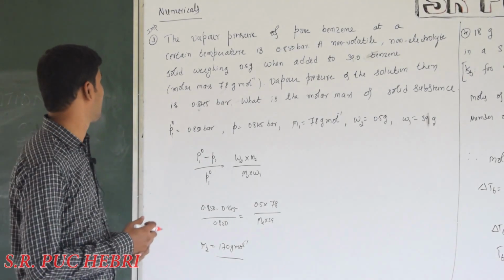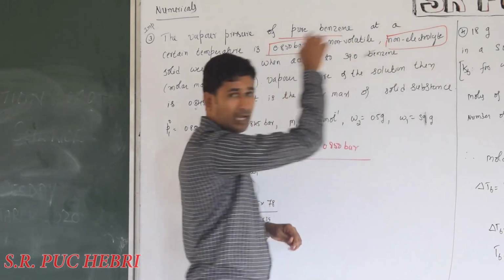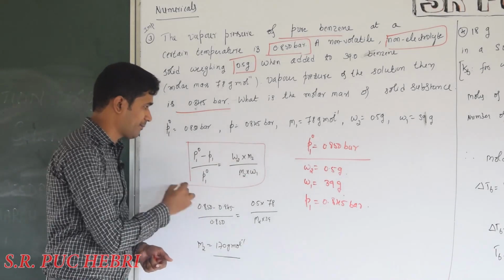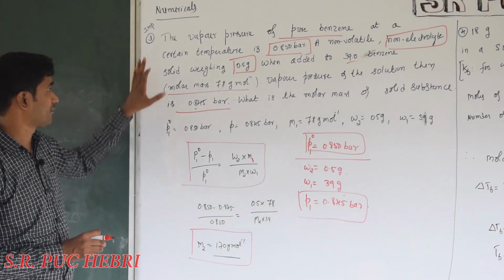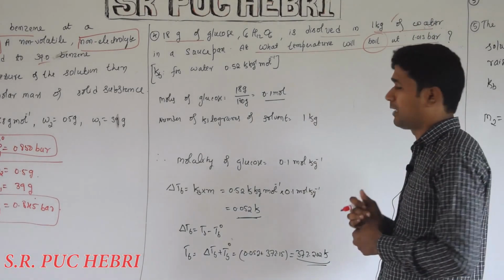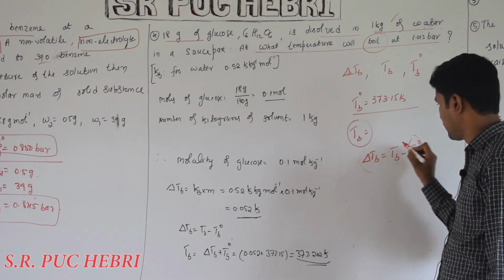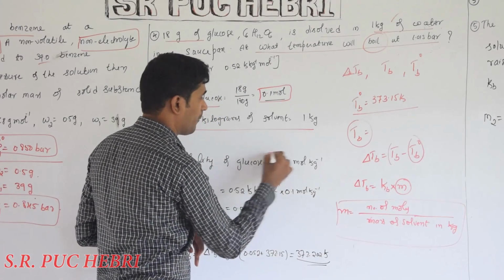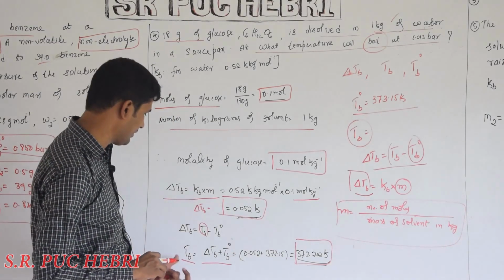II PU CHEMISTRY-Chapter -2 Solutions Numerical part -2 edited